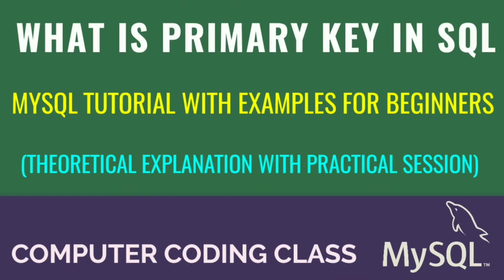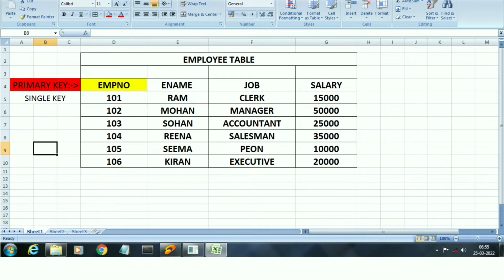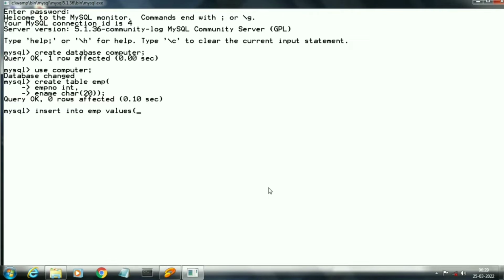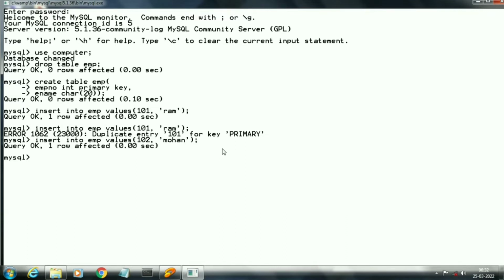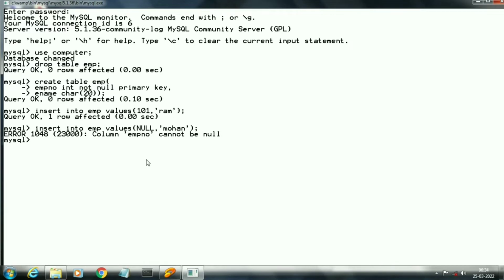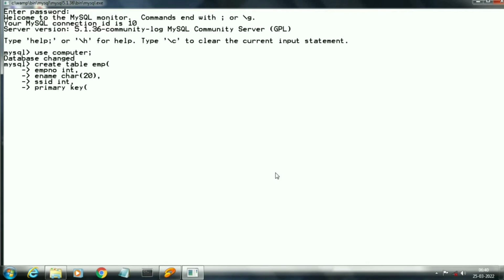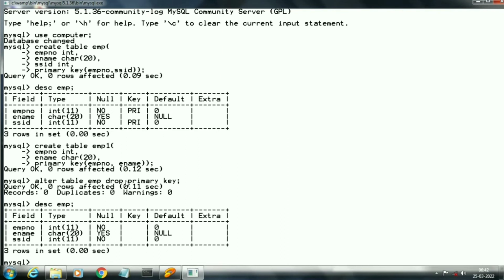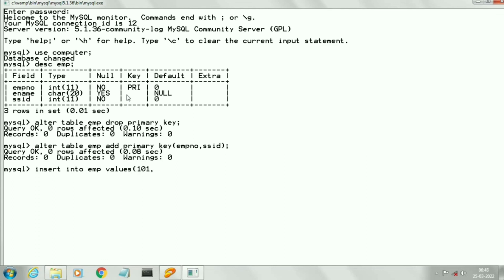Primary Key in RDBMS with Example | Primary Key Constraint in SQL | What is Primary Key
*Title:-

sql tutorial,
MYSQL tutorial, MYSQL, python mysql tutorial, python mysql interaction, mysql connector,
mysql, mysql python connector, mysql Python 3,
python mysql tutorial, mysql tutorial, python mysql connection tutorial, ip class 12, python sql, sql tutorial, python mysql, mysql python, sql,
Python SQL, python mysql projects, python mysql connectivity, python mysql connector example, python for Beginners, python tutorial, python full course, python programming,
MySQL python example, mysql python Connectivity, mysql python projects, python mysql tutorial for beginners,

Coding class, Computer Coding Class, ccc, computercodingclass, youngtalentofficial, Computer Coding Classes,

No one is allowed to re-upload  or make changes in any video of this channel without prior permission of the proprietor.